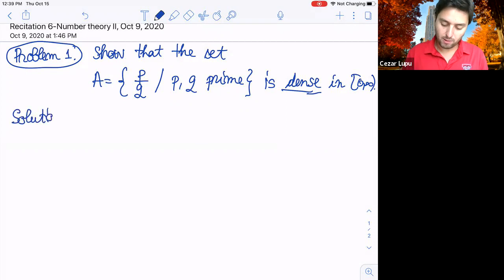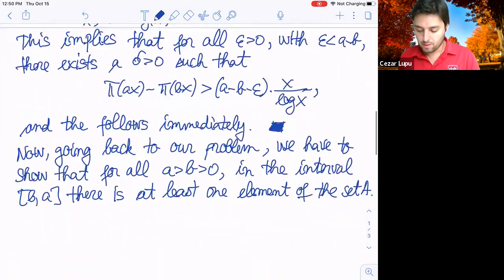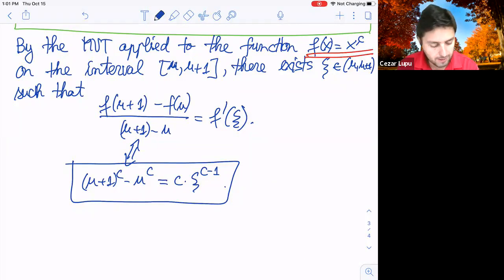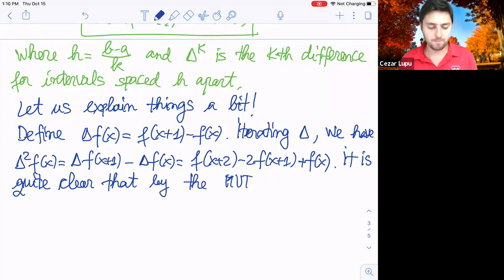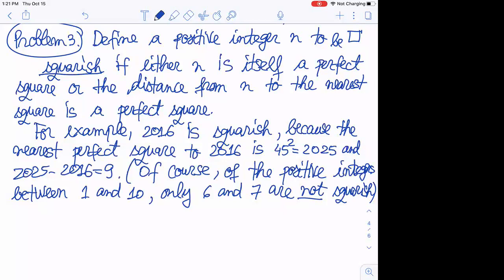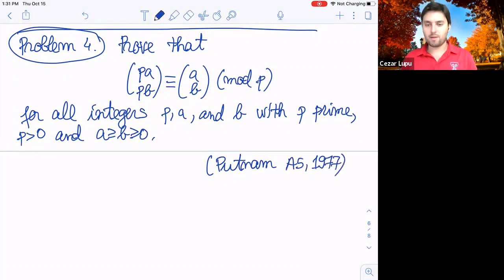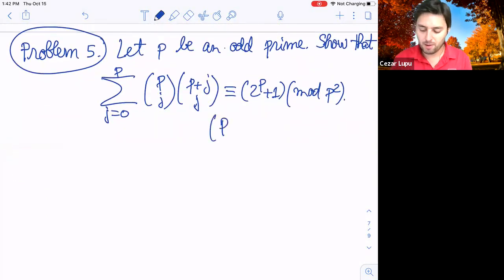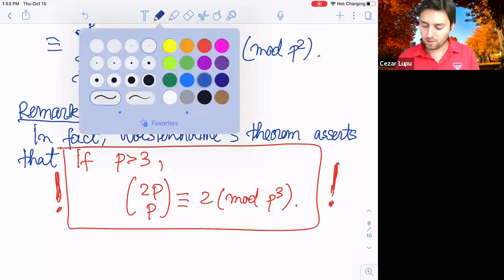Zoom Recitation 6 | TTU MATH 4000-Problem Solving for Putnam, Fall 2020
Title: Number theory II

Description: In this recitation we solve problems using analytic methods in number theory such as the prime number theorem or the mean value theorem for differentiable functions. Moreover, we solve some modular arithmetic problems.